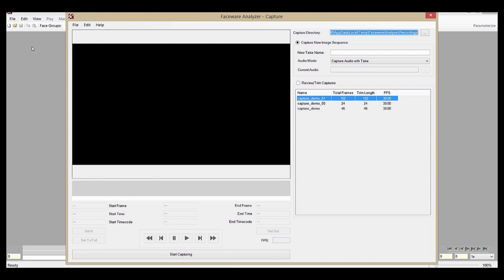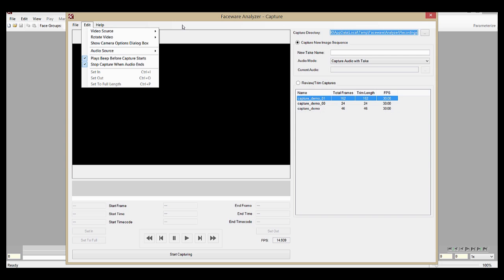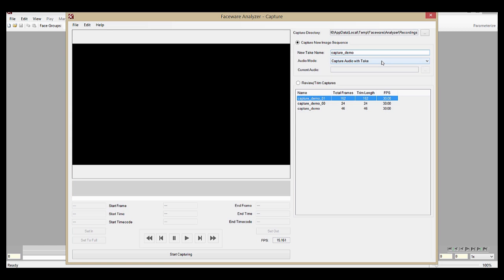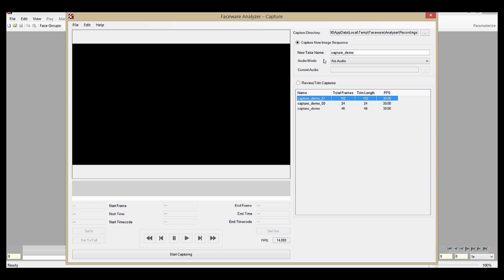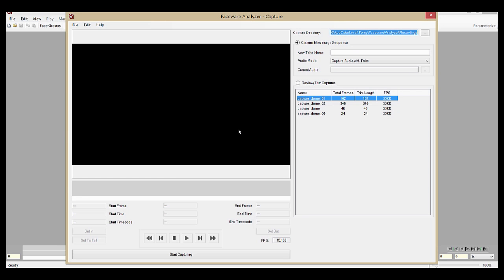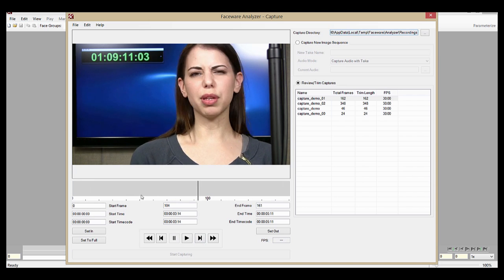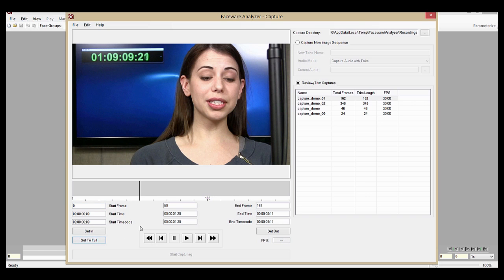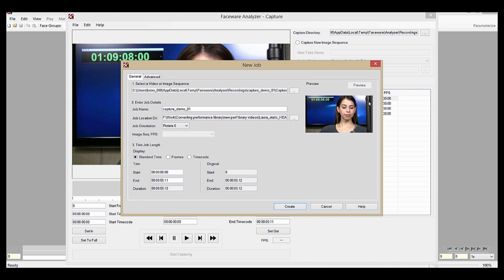Faceware Analyzer 3.0: Capture & Face-over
An introduction to the Capture and Face-over features new to Faceware Analyzer 3.0.